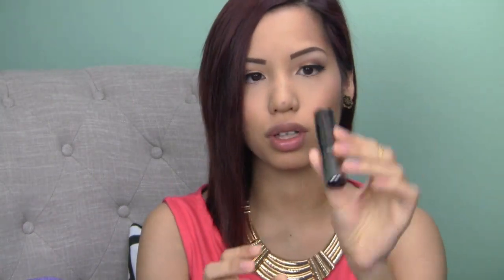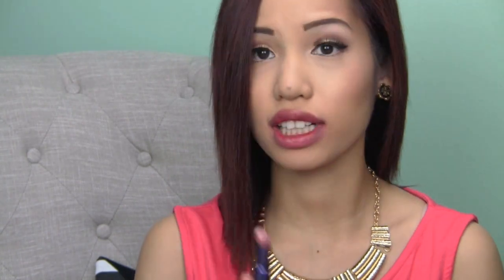Urban Decay Revolution Lipstick Review & Lip Swatches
Shades Shown: $22 each
Naked 2
Liar
Native
Protest
Fiend
Naked
Catfight
Bang
F-Bomb
Earrings: Tory Burch
Necklace: Forever 21

EYEBROWS: Tarte Brow Mousse in Medium Brown

iMovie